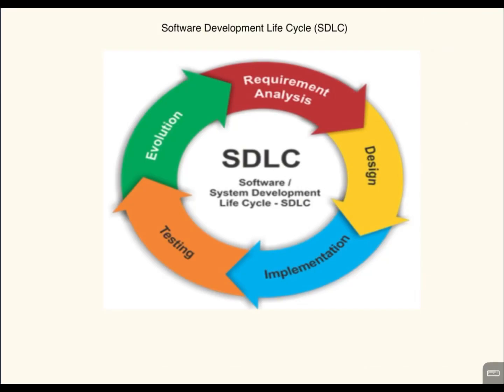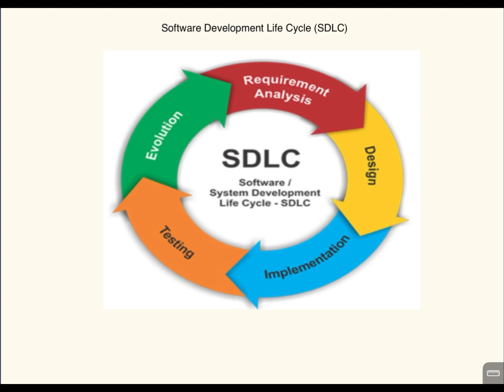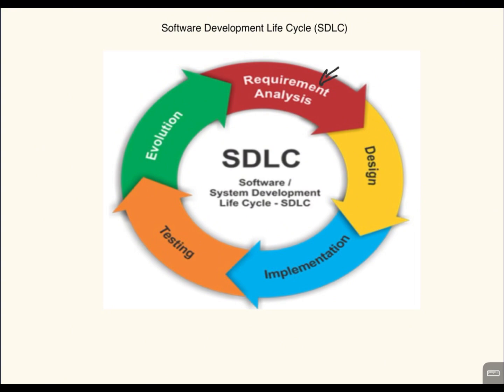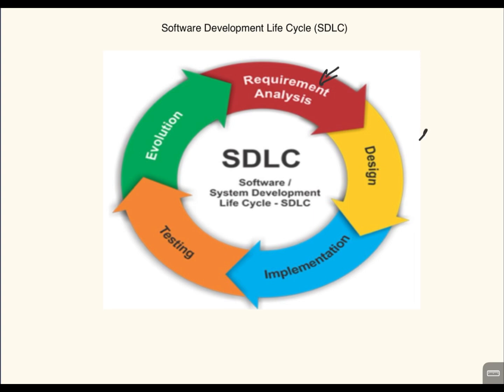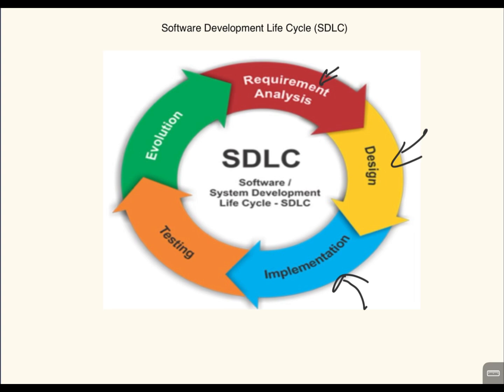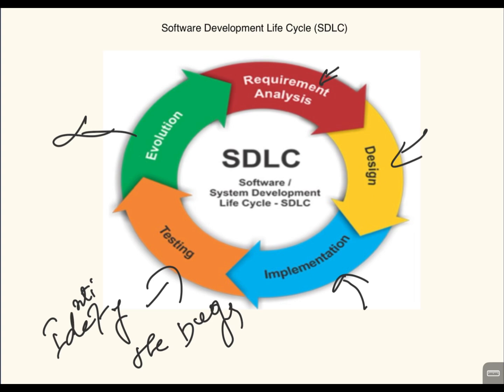Software Development Life Cycle (SDLC)